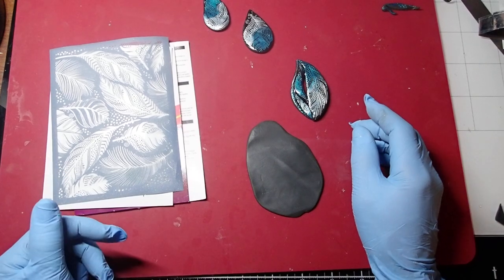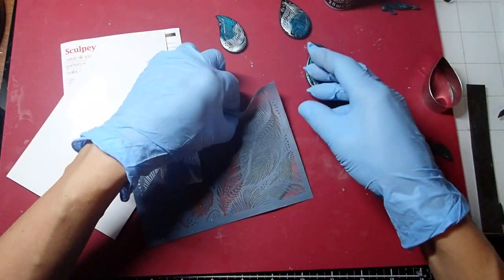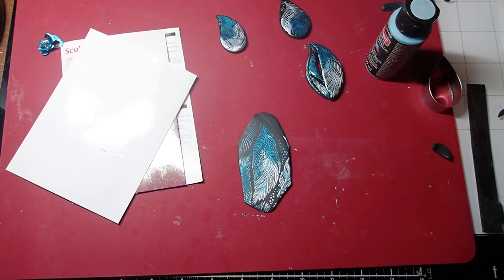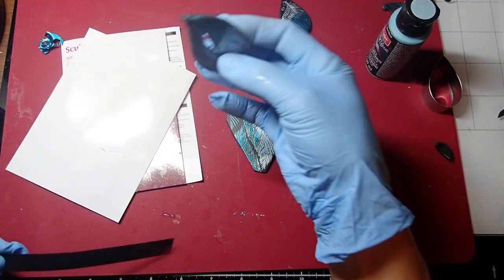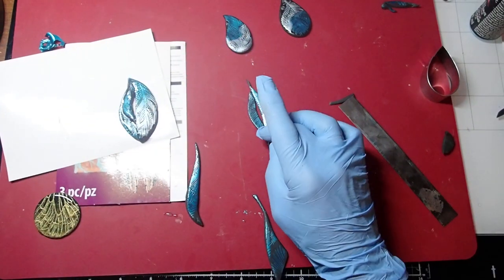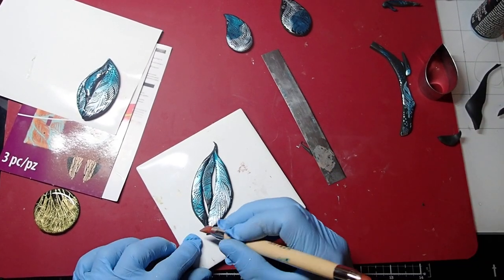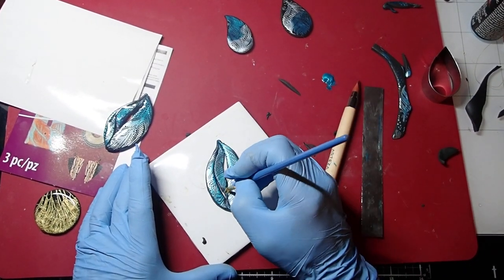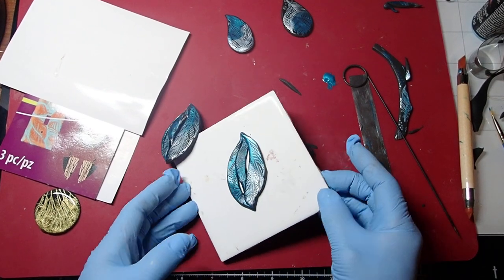Multi color polymer clay pendant using silk screen and acrylic paint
Hello there everyone! Thank you so much for stopping by. As promised in my last silk screen video, this time around I am using couple of different colors to create my pendant. I am not using any cut outs so if you want to try out free hand cutting, this might inspire you to finally go for it. Hope you enjoy it!